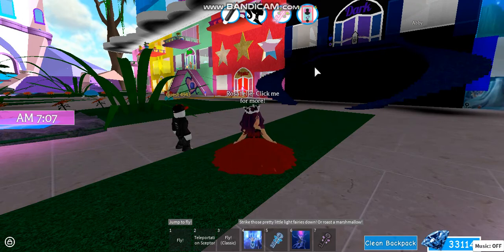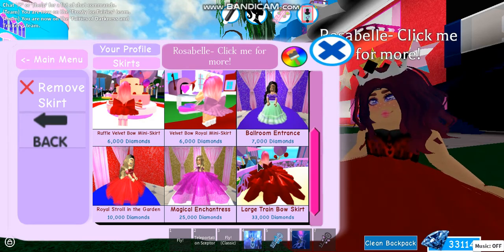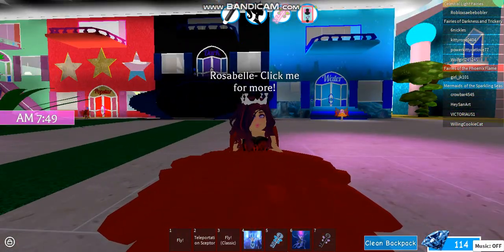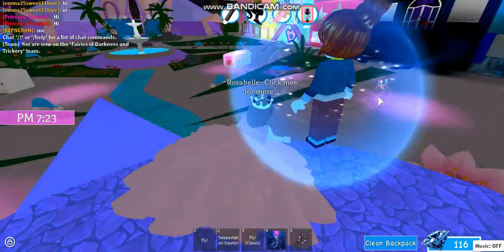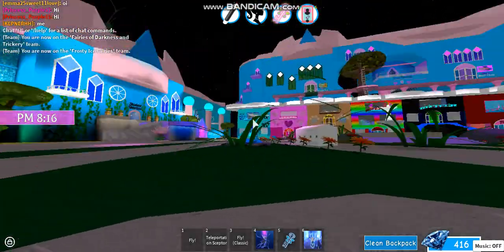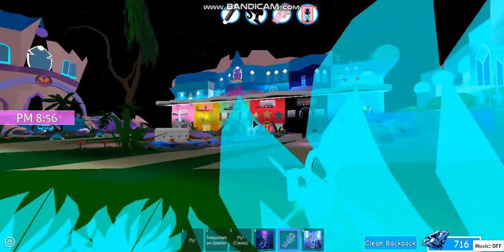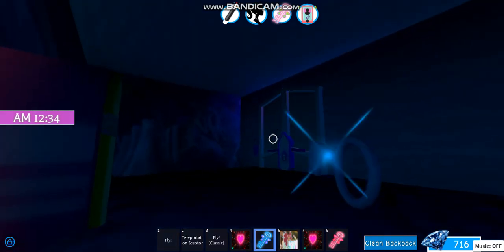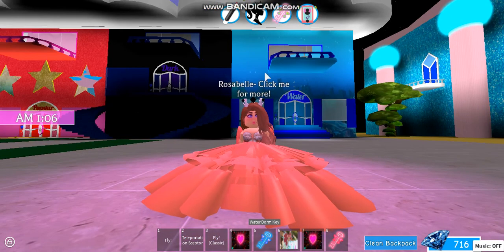SECRETS AND GETTING THE BIGGEST SKIRT! please read dec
Guys I will not be posting for 15 days because im going vacation on thursday or wensday OR friday :(